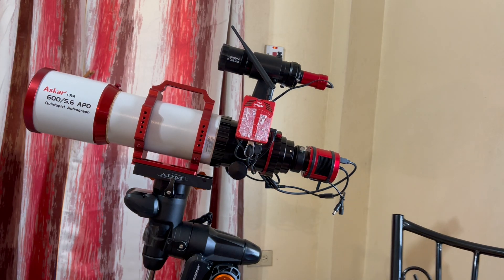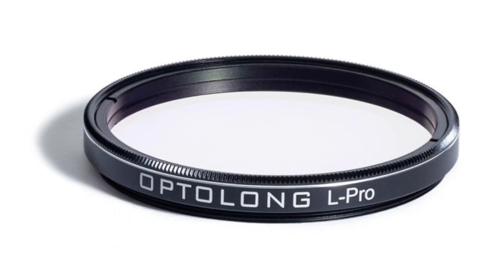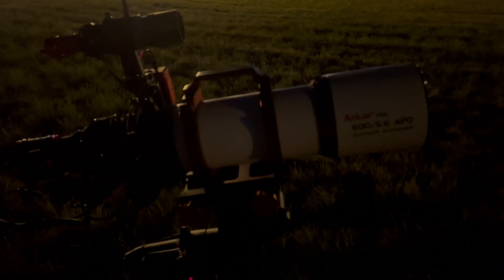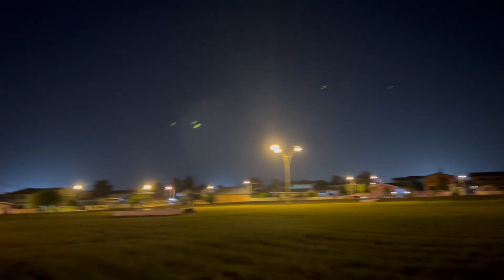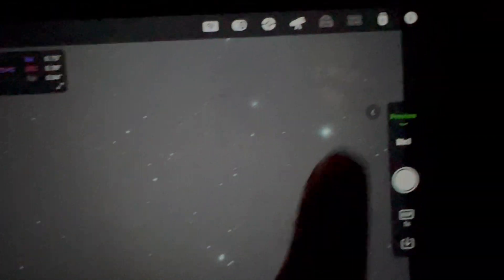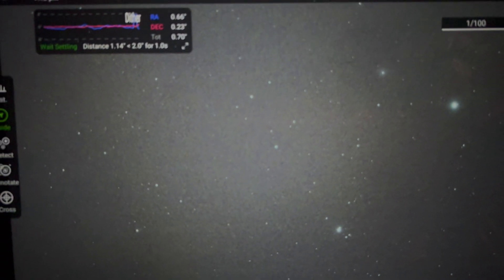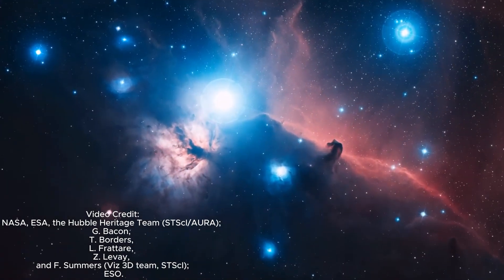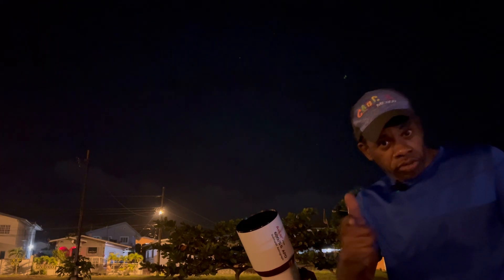Flame and Horse Head Nebula: First Light using the Askar FRA 600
In this episode we review the Askar FRA 600 telescope capture for the first time the Horse Head and Flame Nebula with the new scope.

PRODUCT LINKS:
Askar FRA600 Quintuplet Astrograph

Video Credit:
NASA, ESA, the Hubble Heritage Team (STScI/AURA); G. Bacon, T. Borders, L. Frattare, Z. Levay, and F. Summers (Viz 3D team, STScI); ESO.